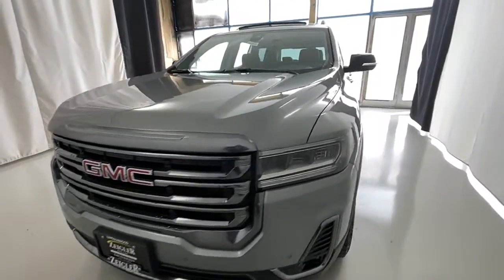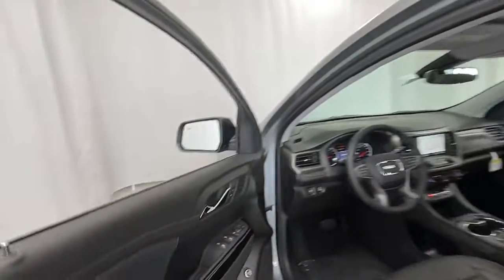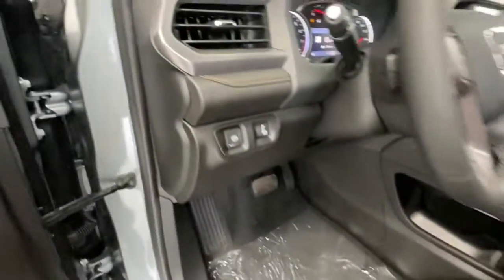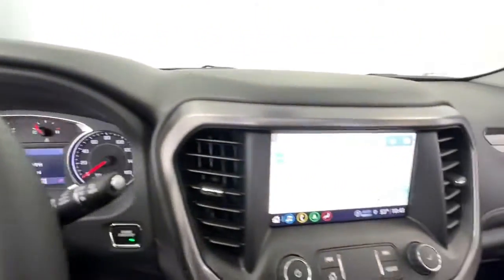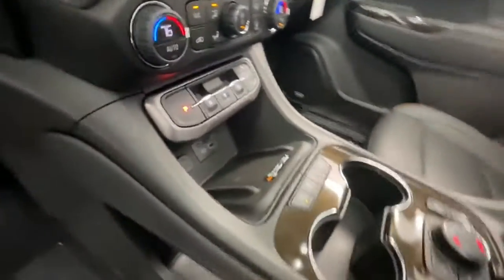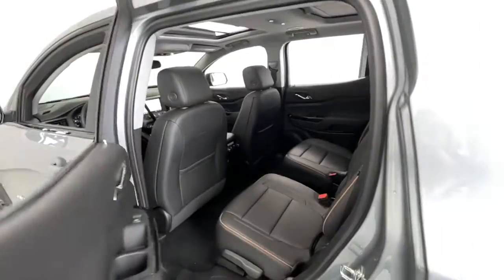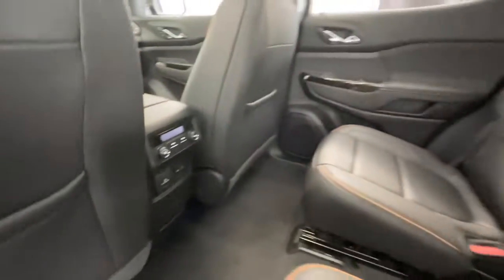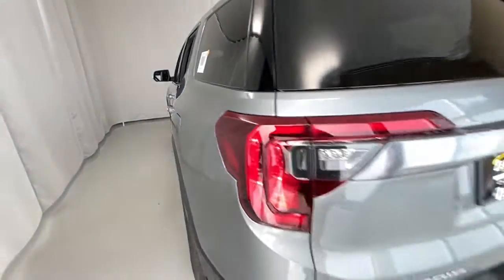2023 GMC Acadia Chicago, Lincolnwood, Skokie, Schaumburg, Arlington Heights M23015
Sterling Metallic New 2023 GMC Acadia AT4 available in Chicago, Illinois at Zeigler Buick GMC Cadillac. Servicing the Lincolnwood, Skokie, Chicago, Schaumburg, Arlington Heights, IL area.

Acadia AT4
2023 GMC Acadia AT4 - Stock#: M23015

6900 N. McCormick Blvd

Recent Arrival! 2023 GMC Acadia AT4 Sterling Metallic AWD Jet Black Leather 170 Amp Alternator Heavy-Duty Cooling System Hitch Guidance w/Hitch View Preferred Equipment Group 4SB Trailering Assist Guidelines Trailering Package. 19/26 City/Highway MPGbrAt Zeigler Buick GMC Cadillac of Lincolnwood we take pride in treating our customers like family ensuring that your experience is one that you will never forget. Every vehicle has been through a multi-point safety inspection and professionally cleaned and disinfected for your protection. We are proud to service customers in Lincolnwood Northbrook Skokie Schaumburg Chicago and all surrounding Chicagoland areas. See dealer for complete details dealer is not responsible for pricing errors. Price may exclude certain taxes doc fee charges and/or fees. All rebates applied. The value of used vehicles varies with mileage usage and condition. Book values should be considered estimates only. Some of our used vehicles may be subject to unrepaired safety recalls. Check for a vehicles unrepaired recalls by VIN FOR A GREAT EXPERIENCE. Price includes: $500 - Buick & GMC Consumer Cash Program. Exp. 10/31/2022